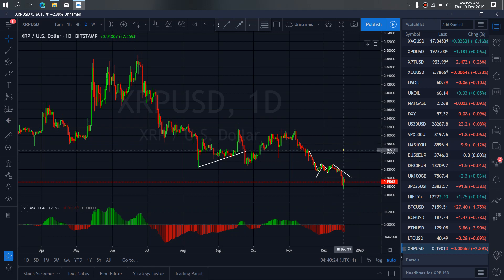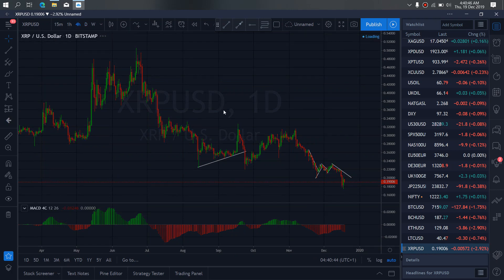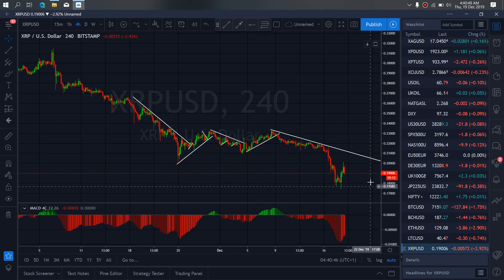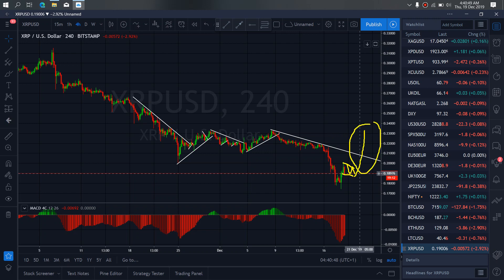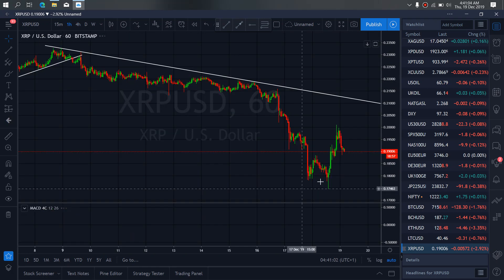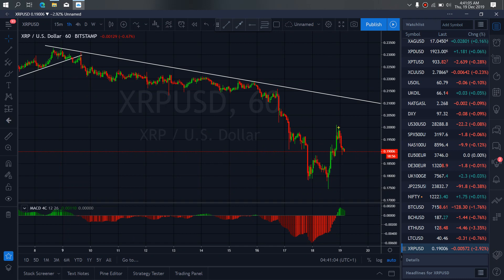RIPPLE CRYPTO MARKET TRADE SETUPS & SIGNALS For 19th Dec 2019